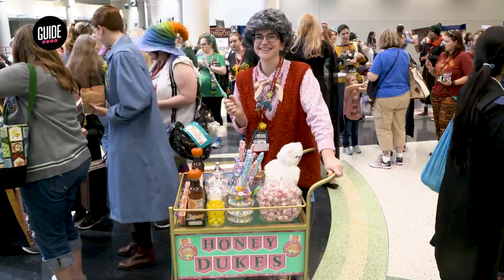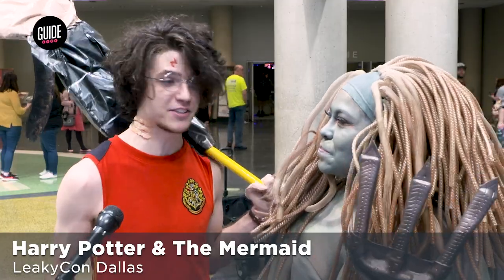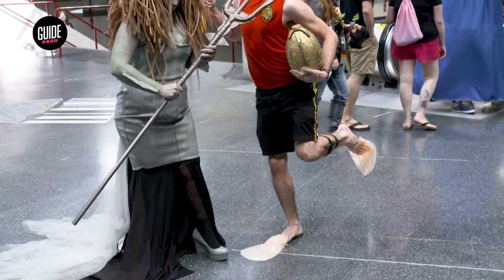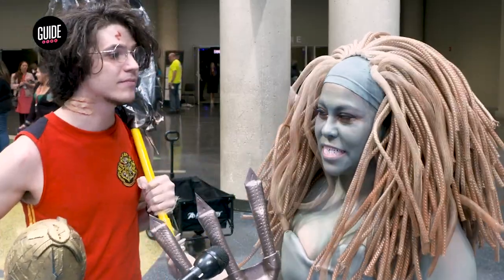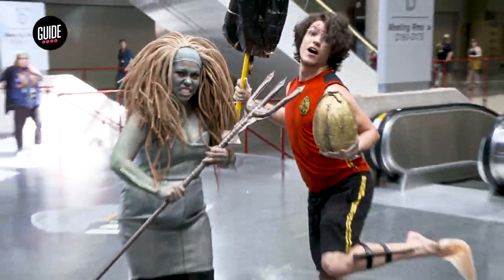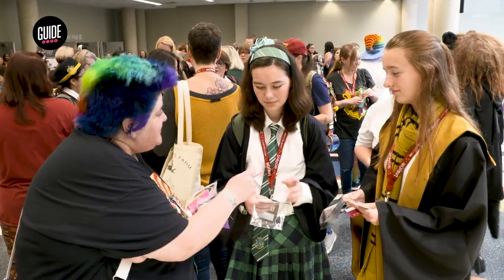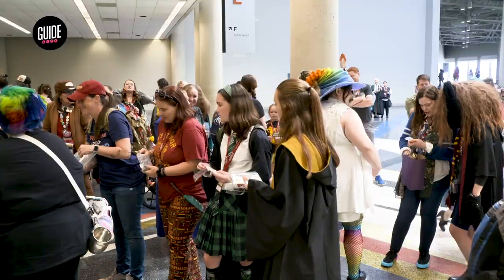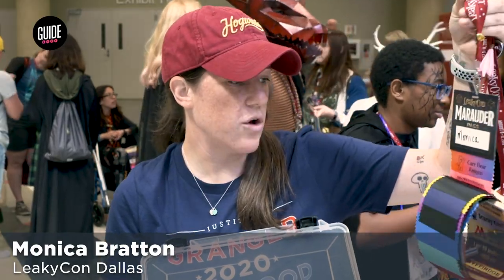LeakyCon returns to the Dallas Convention Center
The Harry Potter convention returned this weekend to Dallas. Harry Potter fans from across the globe met at the Convention Center for the largest-ever celebration of “The Boy Who Lived.”